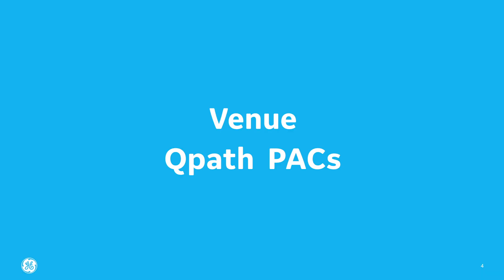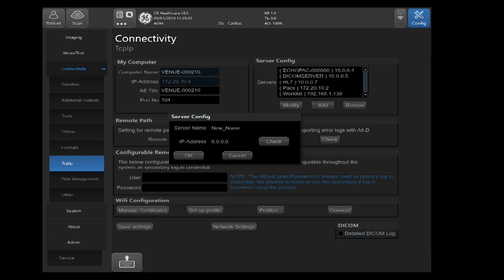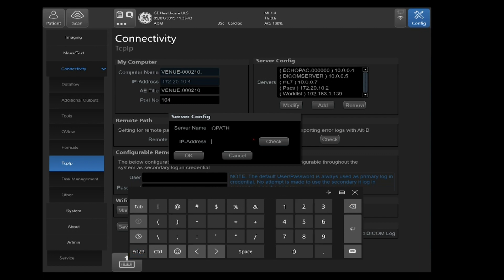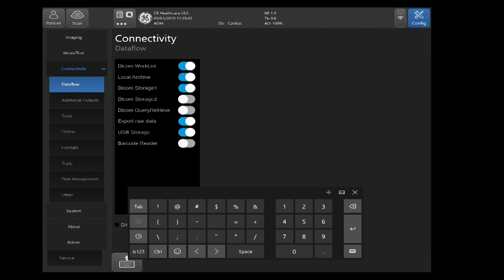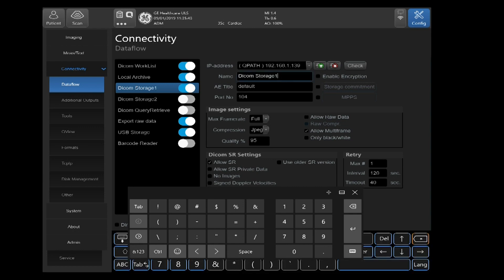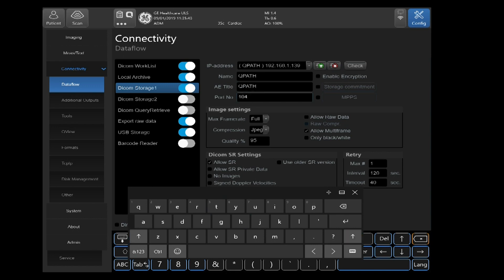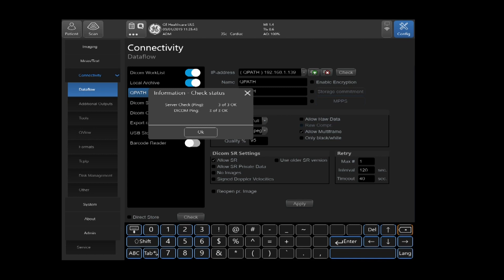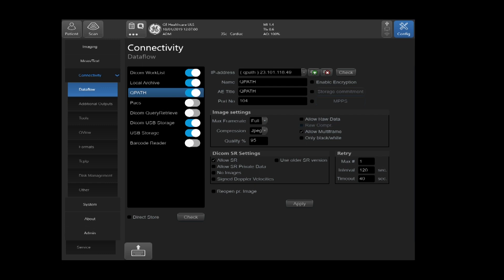Venue Ultrasound Getting Connected: QPath PACS | GE Healthcare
Learn how to connect your Venue ultrasound to QPath by watching this brief tutorial video.